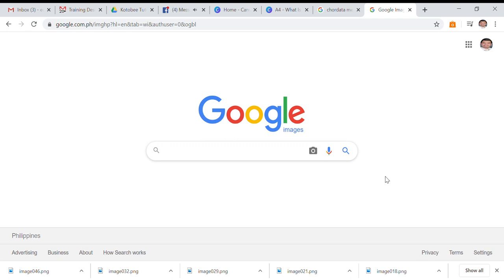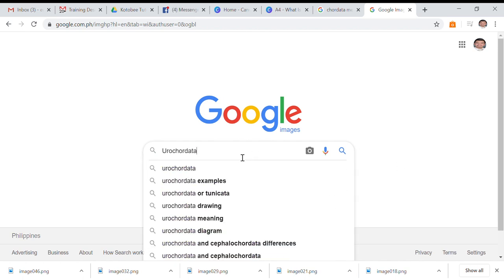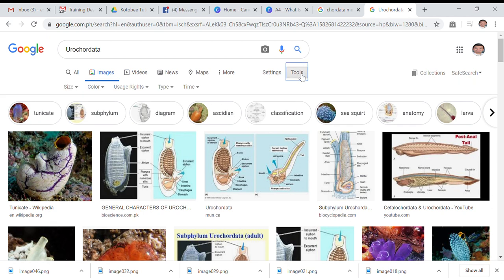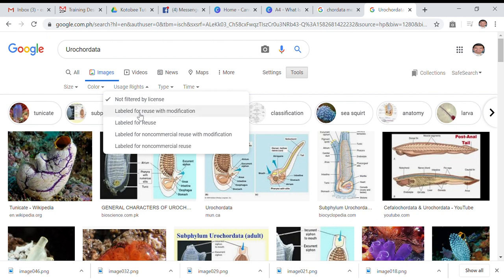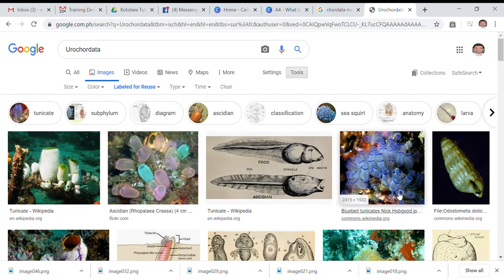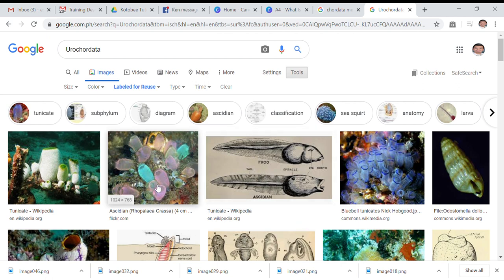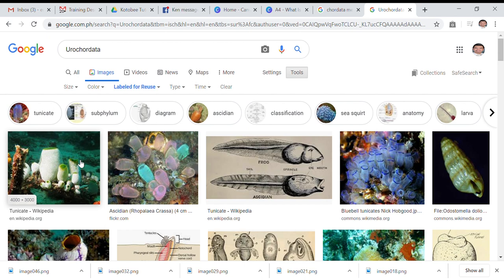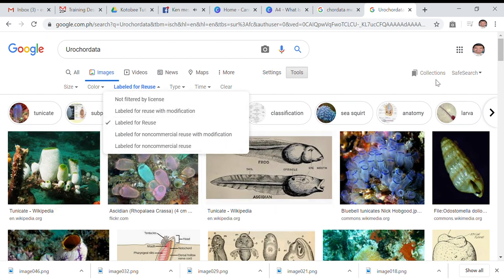Step 5 Looking for Images Creative Commons for ebook